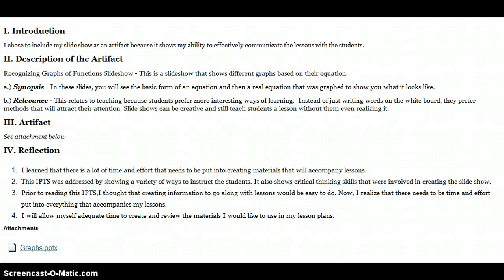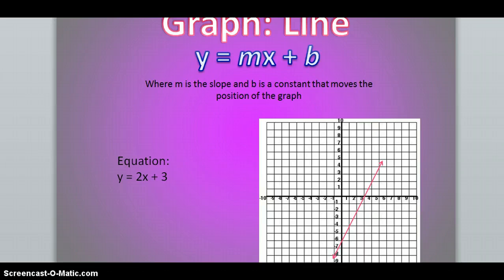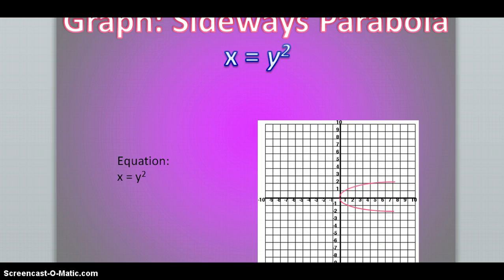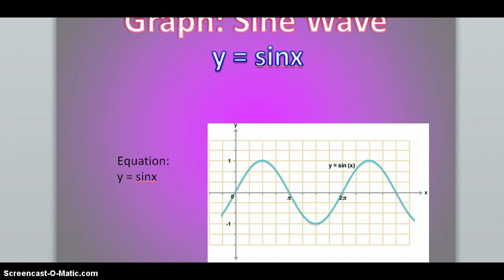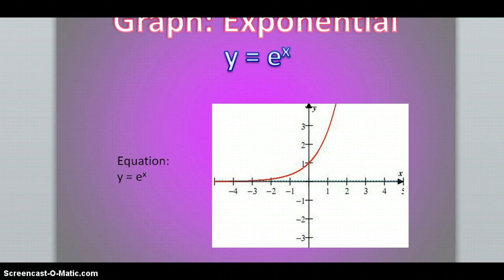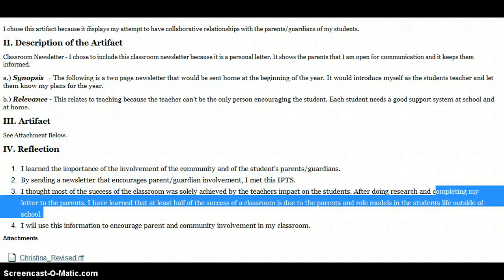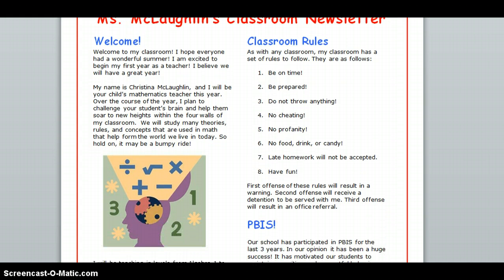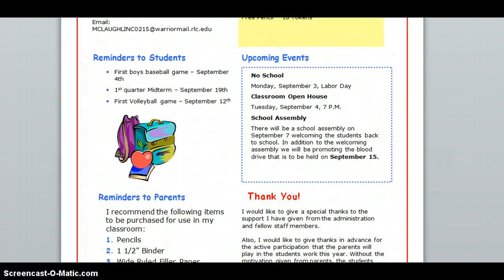Education Technology - Christina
Two additions to Christina McLaughlin Portfolio